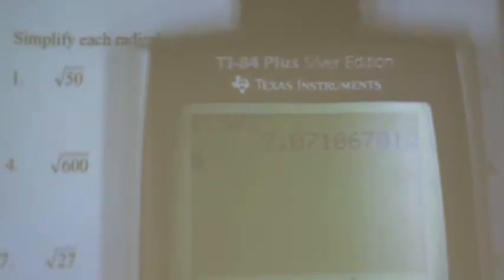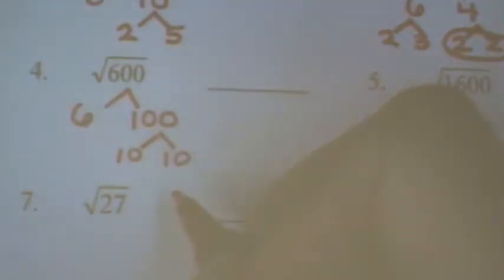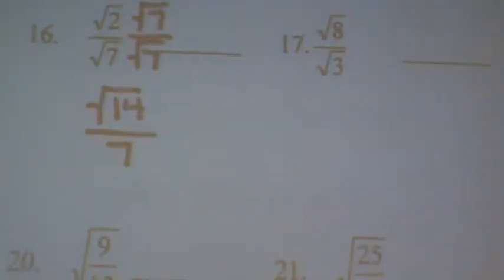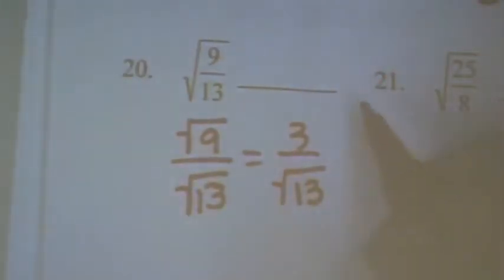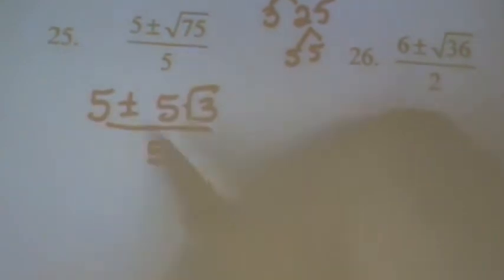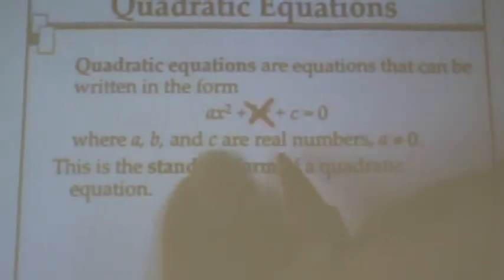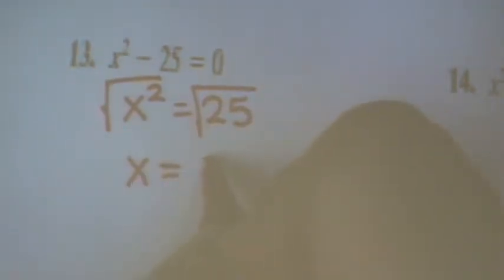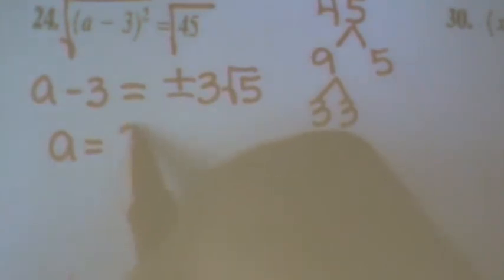2013 October 16 Algebra 2 Notes and Homework Radicals